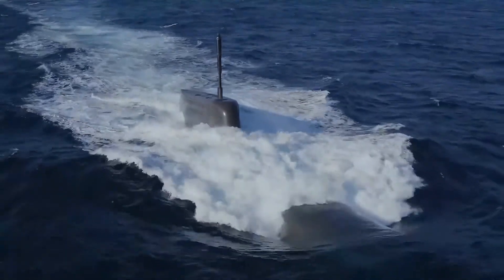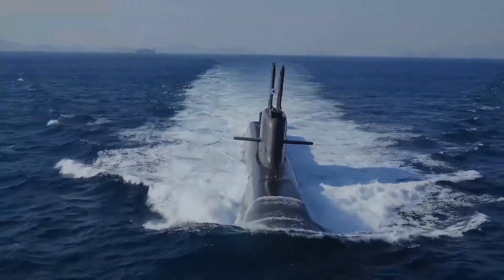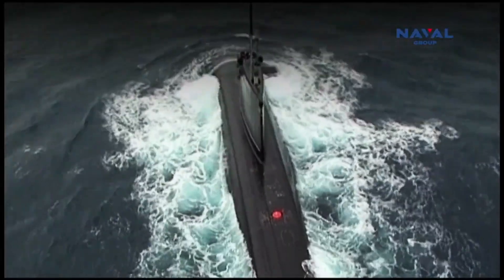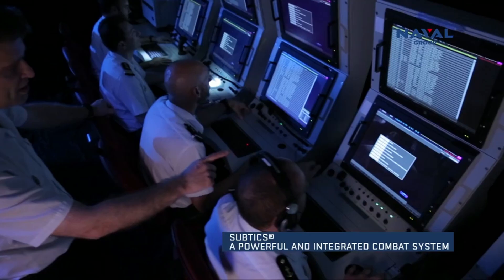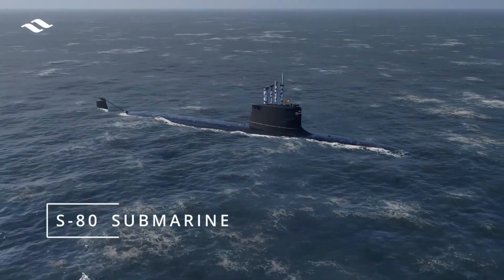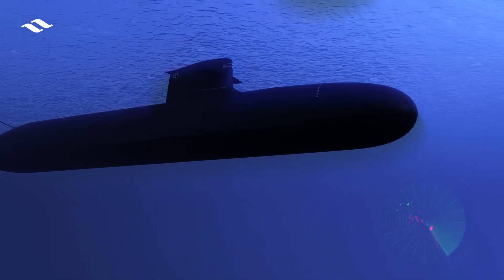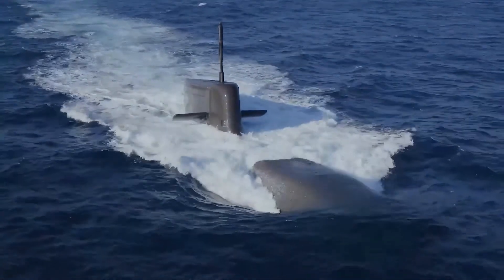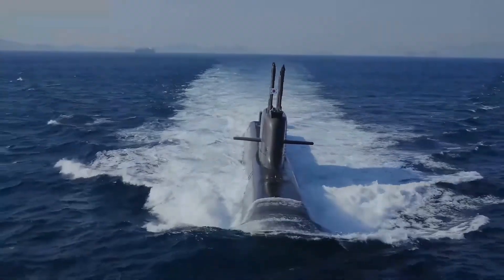India's Ambitious Submarine Fleet Expansion by 2030: Projects 75-I, 75 Alpha, and 76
Explore India's ambitious plans to enhance its naval power with advanced submarine projects by 2030. This deep dive covers:

Project 75-I: Building six advanced conventional submarines equipped with Air Independent Propulsion (AIP) systems for extended underwater endurance.
Project 75 Alpha: Developing six nuclear-powered attack submarines (SSNs) featuring state-of-the-art pumpjet propulsion for superior stealth and speed.
Project 76: Constructing twelve indigenous conventional submarines with cutting-edge propulsion and combat systems.
Learn about the technological innovations, strategic partnerships, and the critical role these projects play in boosting India's maritime security and regional dominance. Discover how these initiatives align with the "Make in India" vision, fostering self-reliance and technological advancement in the defense sector.